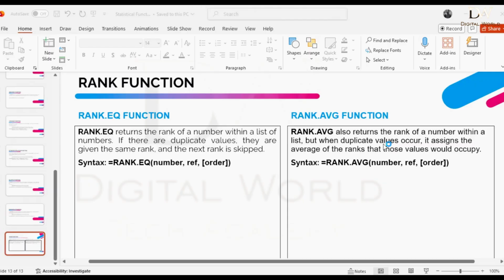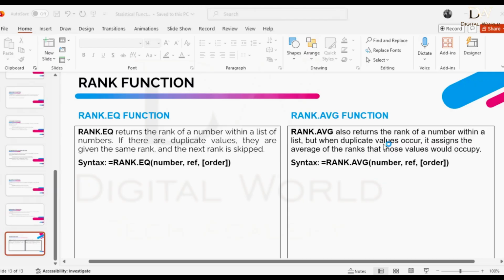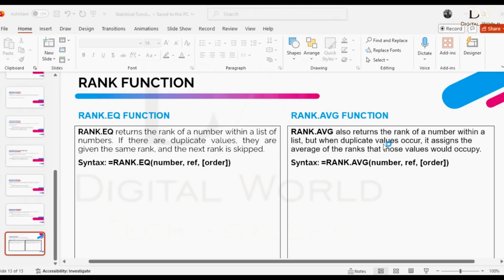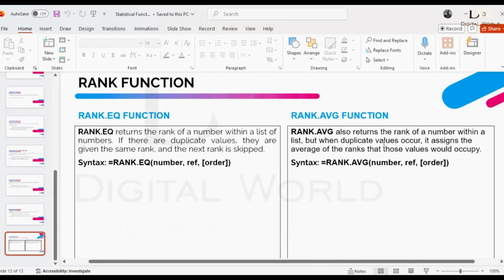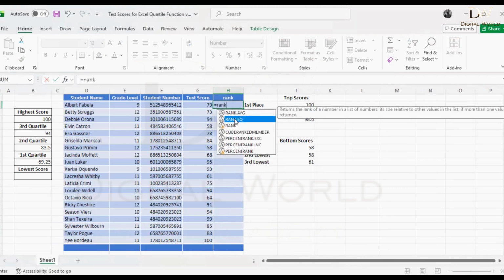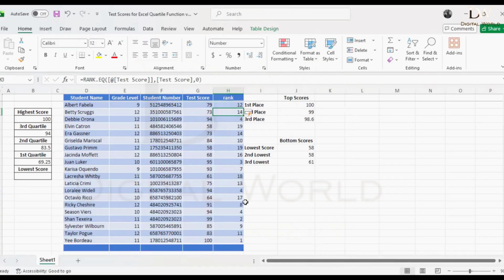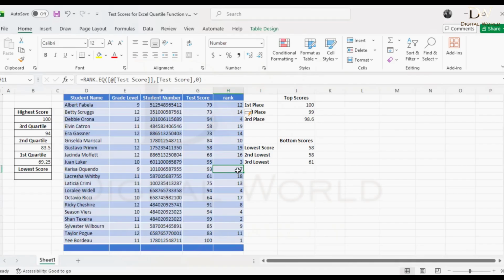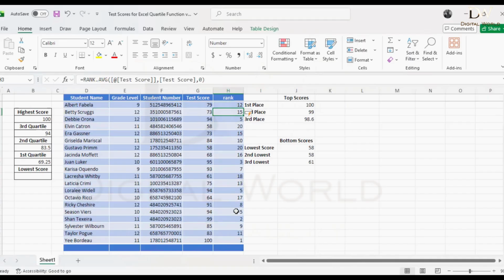Master Excel RANK Functions: Practical Data Analysis Tutorial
Struggling to organize your data or determine the position of values in your spreadsheets? In this video, we break down the RANK function in Excel to help you become more efficient in your data analysis tasks.

Whether you are a beginner or looking to sharpen your spreadsheet skills, this tutorial from Digital World Tech Academy provides a clear, practical, and easy-to-understand explanation of how to rank your data effectively.

In this video, you will learn:

Understanding the RANK Function: How to determine the position of a number within a list.

RANK.EQ vs. RANK.AVG: We break down the differences,
including how RANK.EQ handles duplicate values by skipping ranks, and how RANK.AVG assigns an average rank when duplicates occur.

Practical Application: A hands-on walkthrough showing you exactly how to apply these functions in a real-world spreadsheet scenario to ensure you can replicate the process immediately.

🚀 Take Your Skills Further with Digital World Tech Academy
Did you find this tutorial helpful? At Digital World Tech Academy, we specialize in simplifying complex tech concepts to help you launch or advance your career.

While this video covers the basics, our structured programs provide the deep-dive training, hands-on projects, and mentorship you need to become a pro.

Why join our academy?

Structured Learning: Access our specialized Learning Management System (LMS) for a complete, step-by-step curriculum.

Flexible Options: We offer both Online and Physical classes to suit your learning style and schedule.

Expert Mentorship: Get direct support to master the tools that industry employers are looking for.

📞 Book Your Spot or Inquire Today!
Ready to fast-track your tech journey?